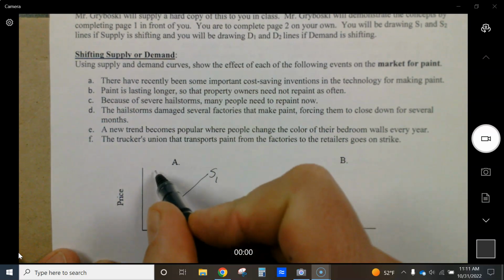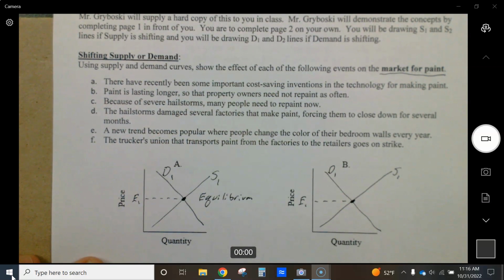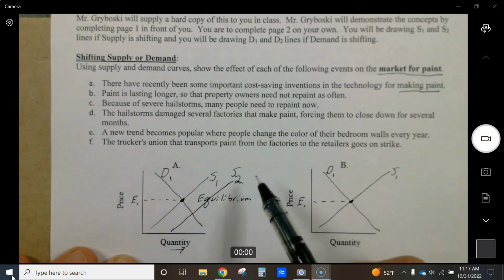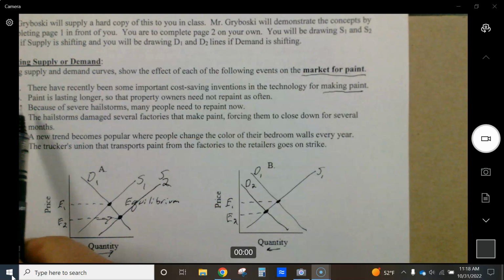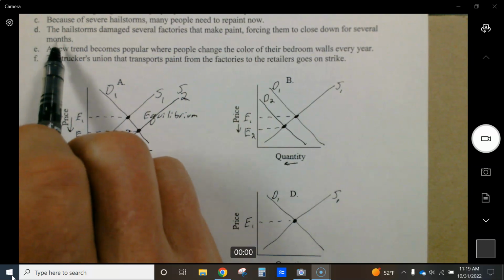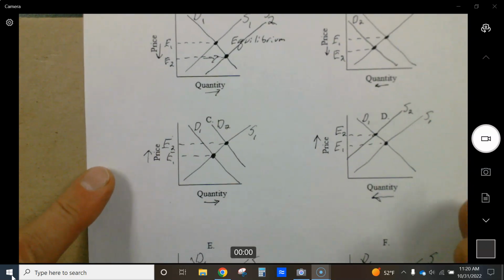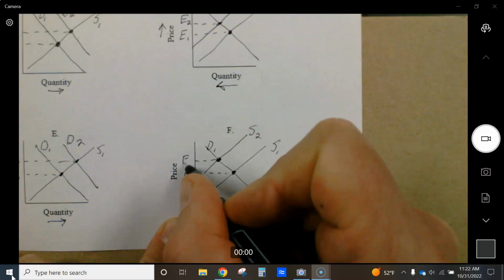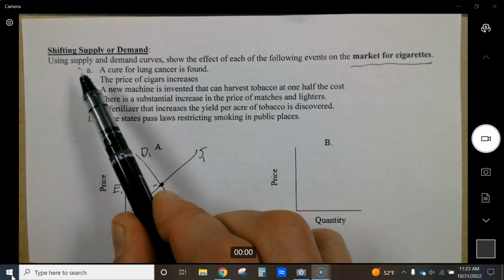How to Graph Shifting Supply and Demand Lines